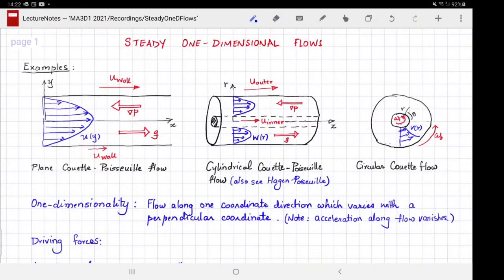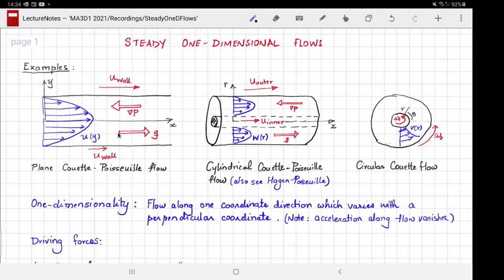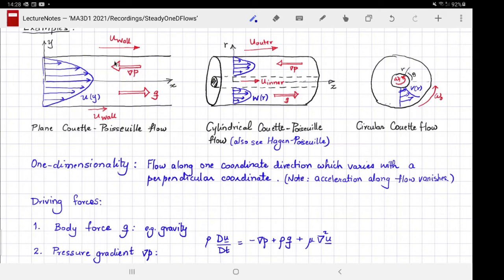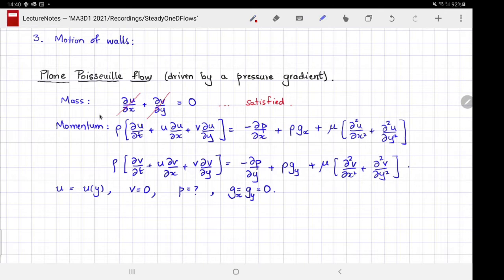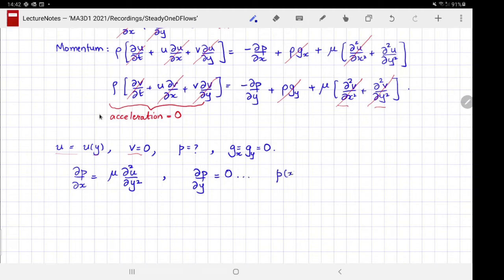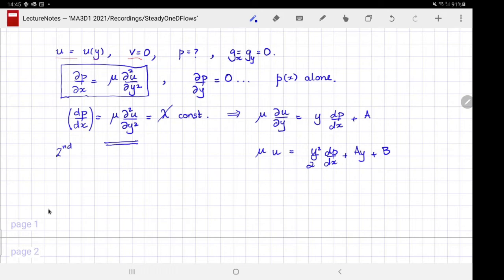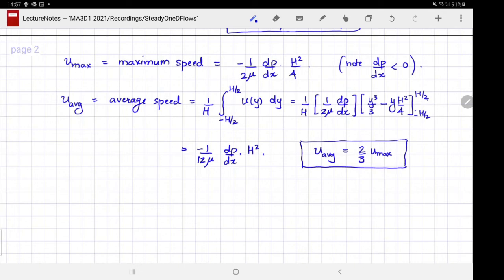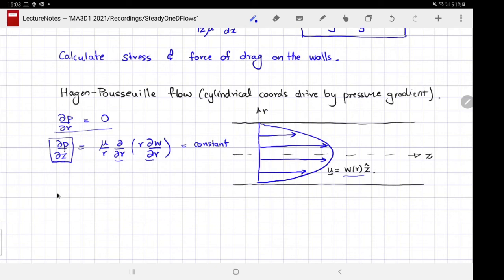Steady one-dimensional flows